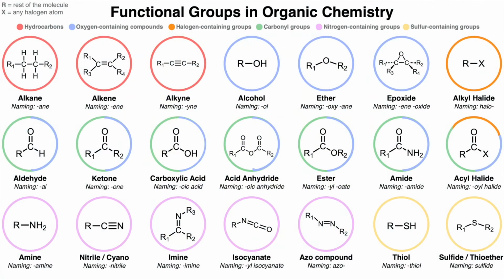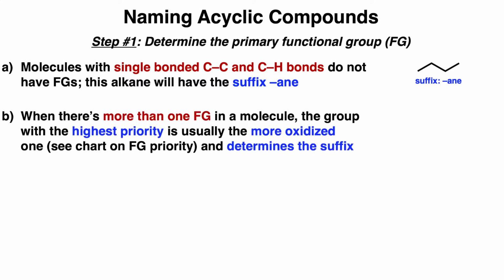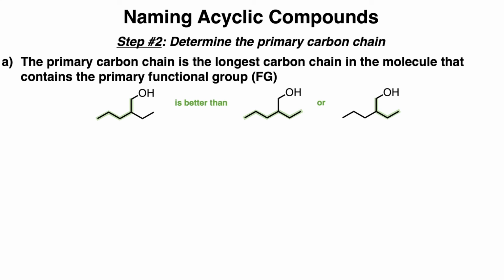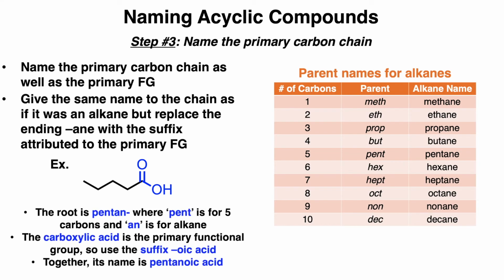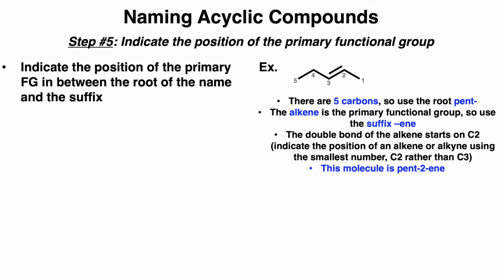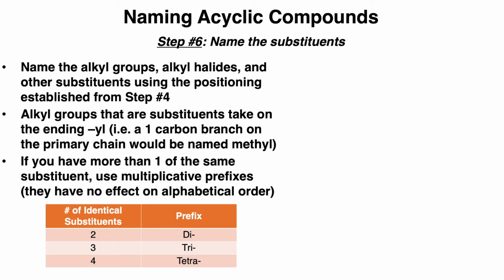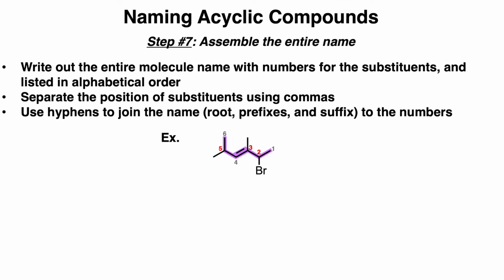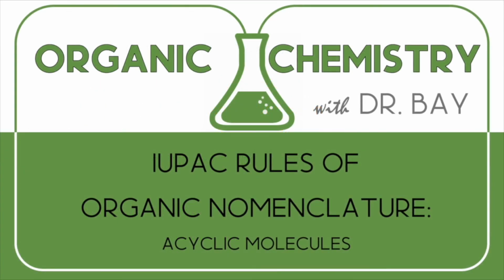IUPAC Naming of Acyclic Molecules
Let's talk about the IUPAC rules of organic nomenclature for acyclic molecules.